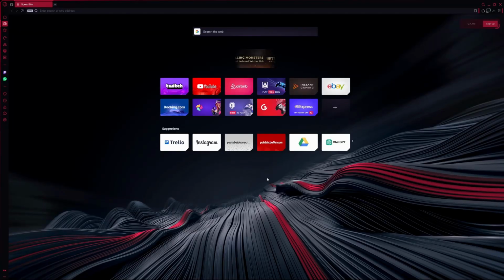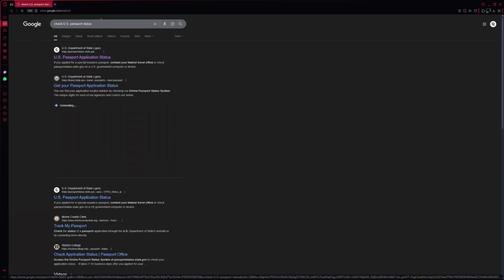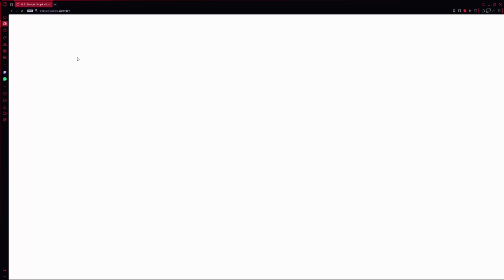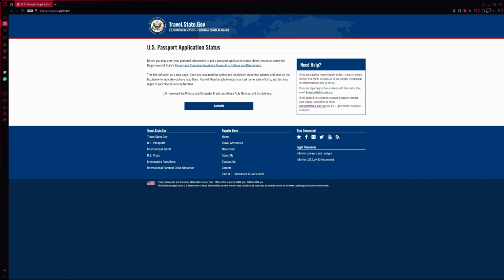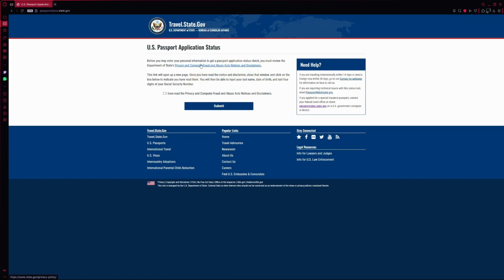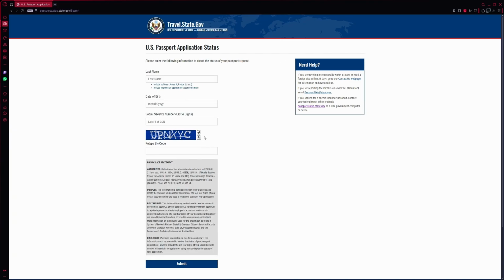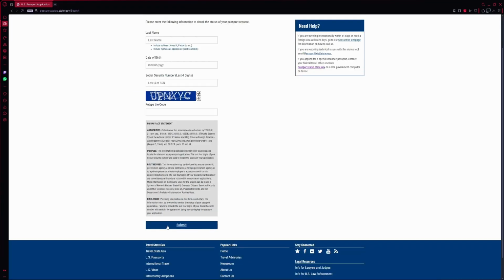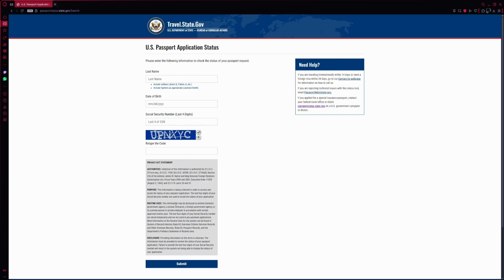How to Check US Passport Status Online (Quick Guide)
Want to know how to check US passport status online? In this video, you'll learn how to use the official U.S. State Department site. We also cover the passport status check process and how to get help if it’s delayed. Fast and secure steps – perfect for travelers.

Timestamps:
00:09 – Search for the official website
00:32 – Enter your personal details
00:43 – Check your passport status
00:56 – What to do if it's delayed